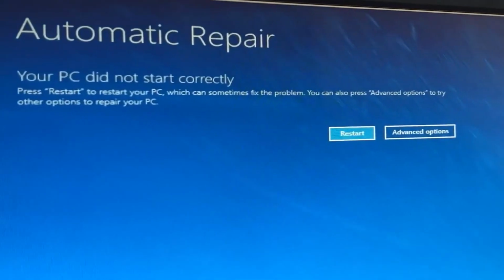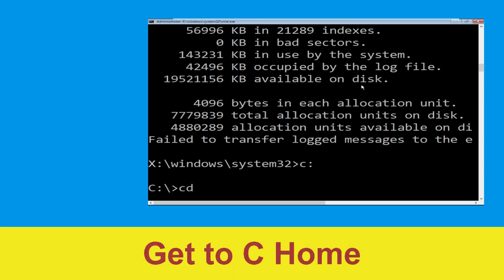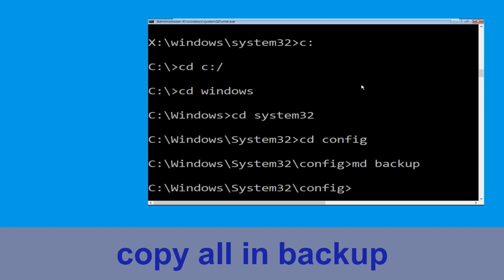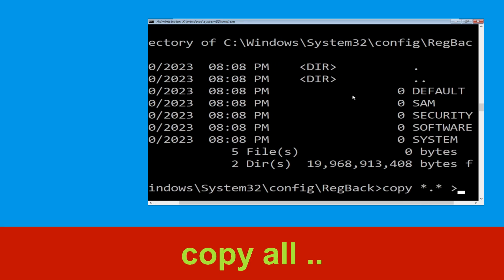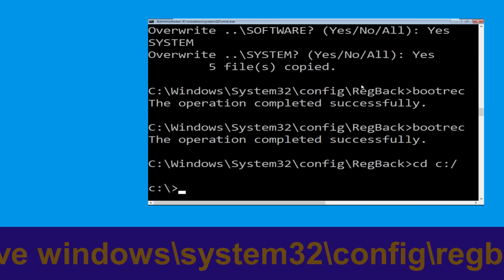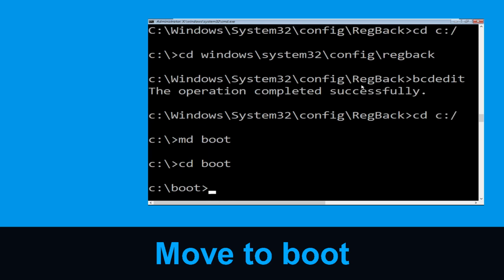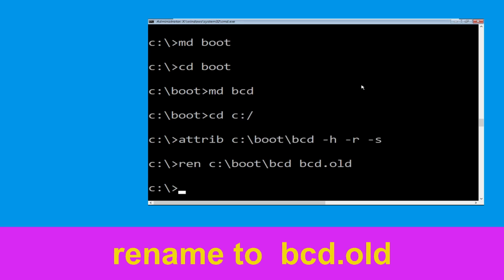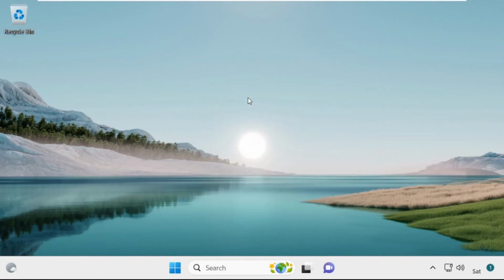Fix Error Code 0x00000168 Windows 10 Blue Screen Error